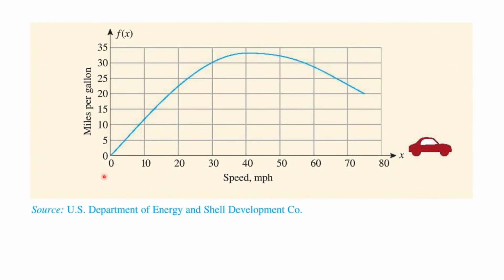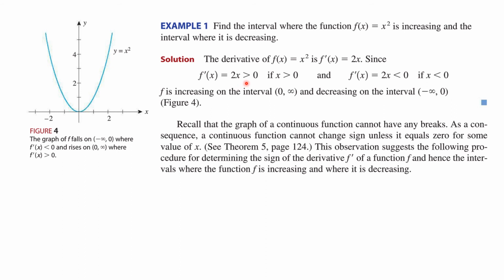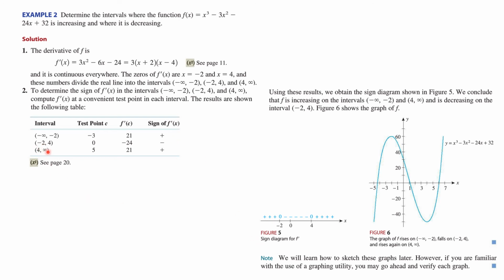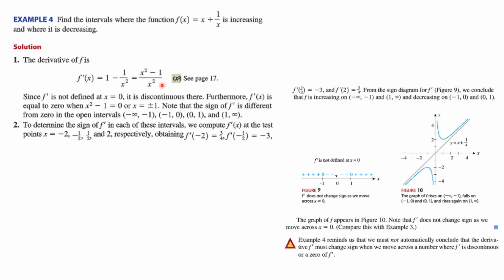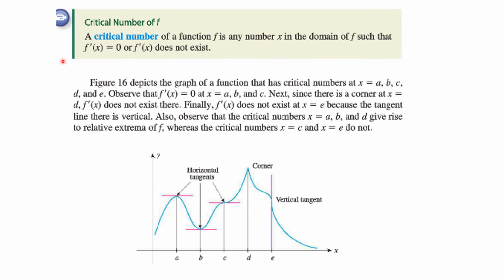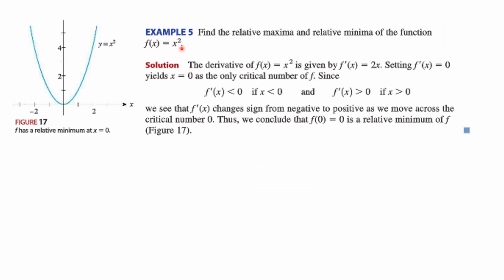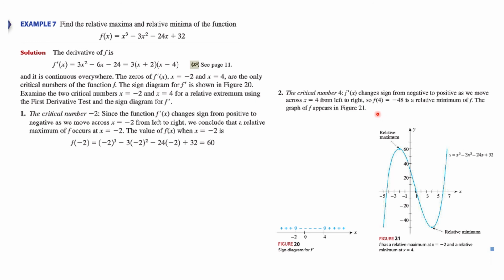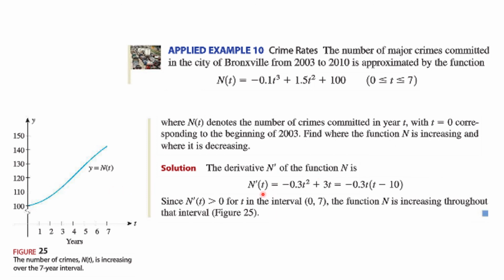Math 2134 26 First derivative test